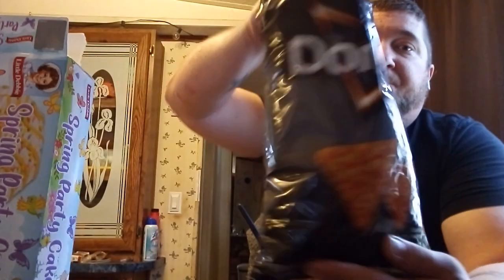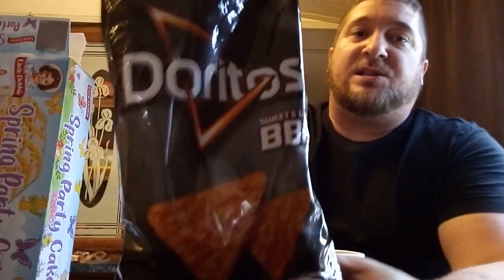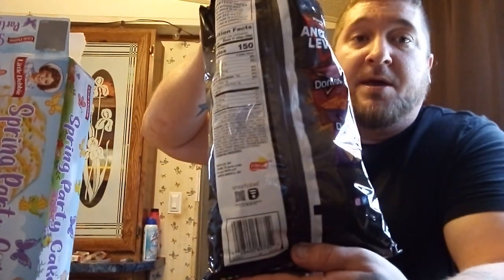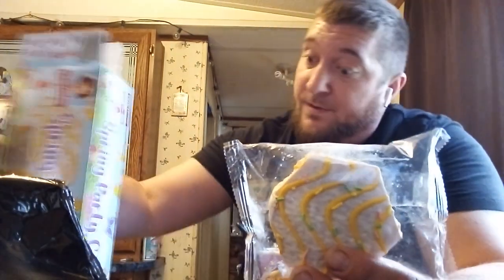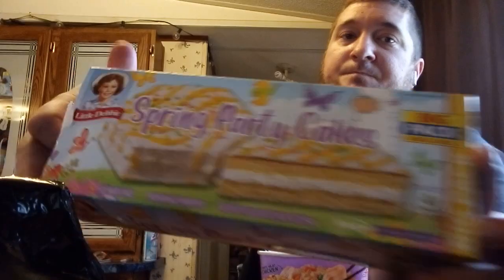chicken fried rice and BBQ tang Doritos🤔🙂